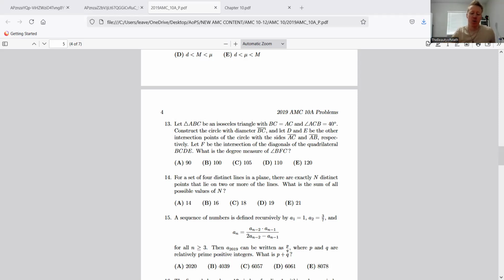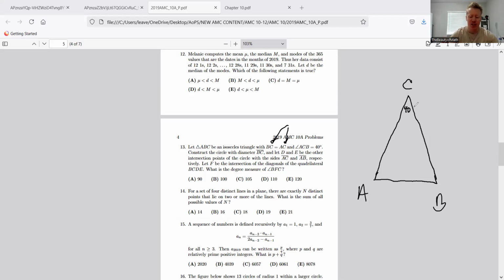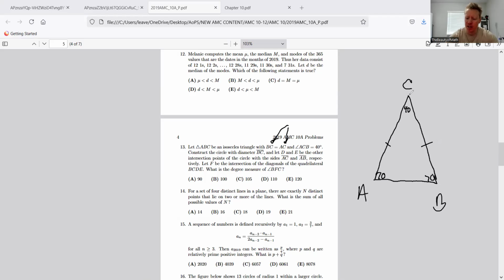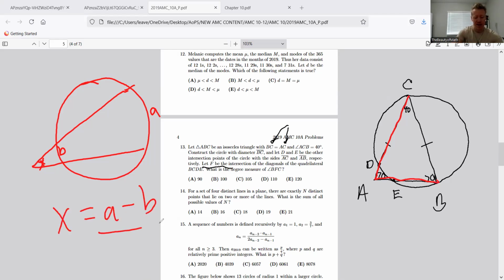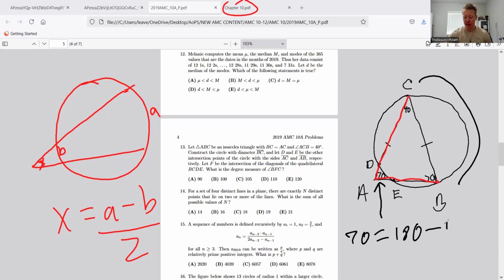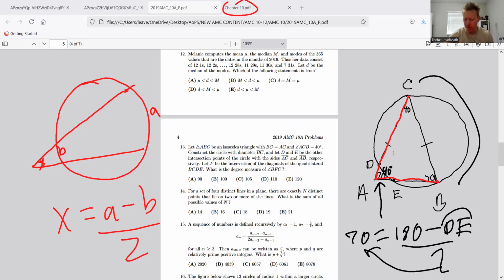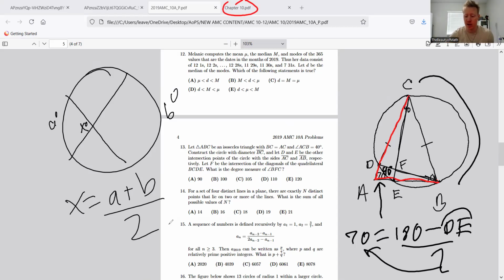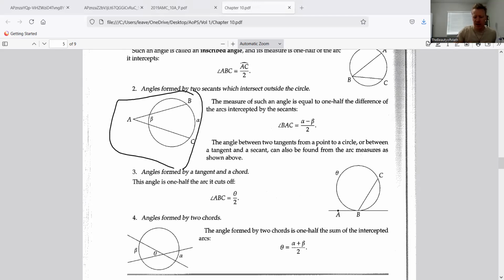2019 AMC 10A Problem 13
Several Key Small Notebook concepts in this video.
link for the one I use on my It's on the left side right after the horizontal divider line.

If you wish to purchase a small notebook like the one I show in the video you can do that here(I may earn commissions for purchases made through the links below)

You can also get a free hour of private tutoring with any paid one year subscription to my Saturday livestreams. These are live lectures with  chat that you can ask questions in. I made them to be low cost(About $4.16 per hour for the yearly subscription) an hour and by signing up you also support the channel and my ability to provide free content to my viewers.

Discord Server(predominantly High School Aged Competition Math Enthusiasts), I do sometimes offer discounts to server members, there are excellent resources here in the resources channel, just don't get distracted with time wasting endeavors